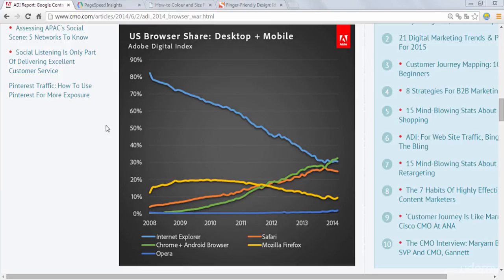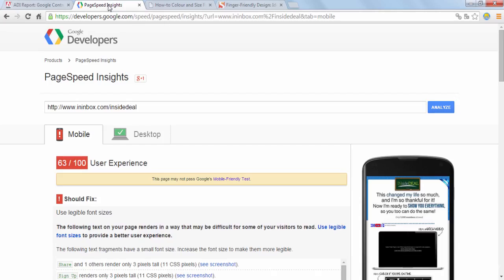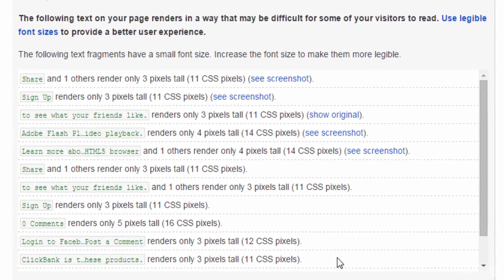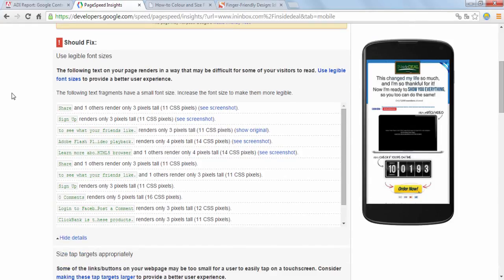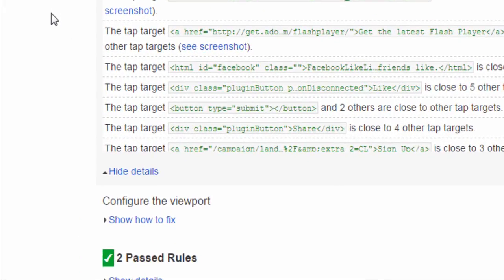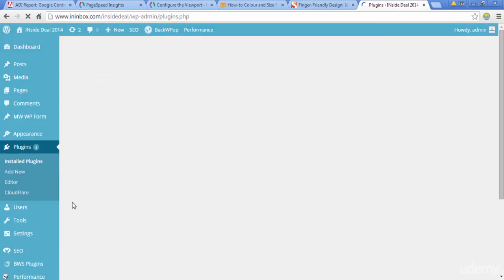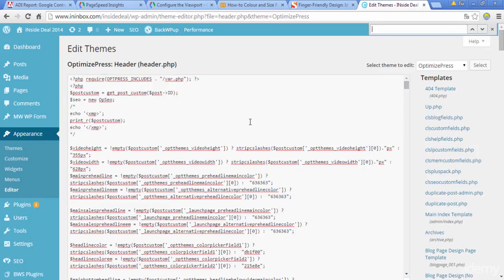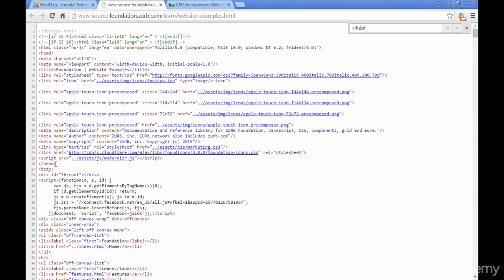The Easiest Way to Make Your Site Look Good on a Smartphone A Demo